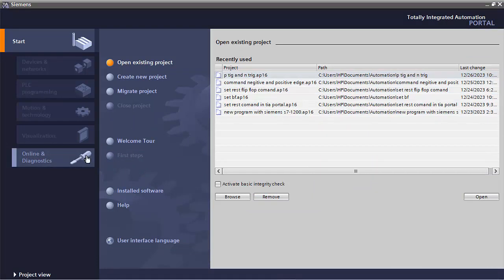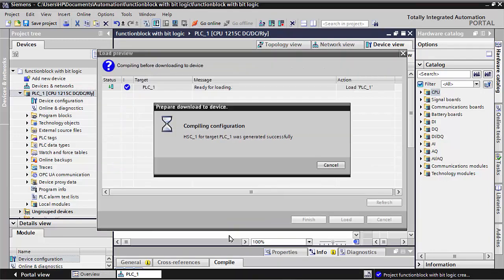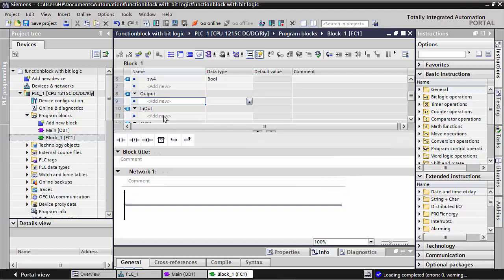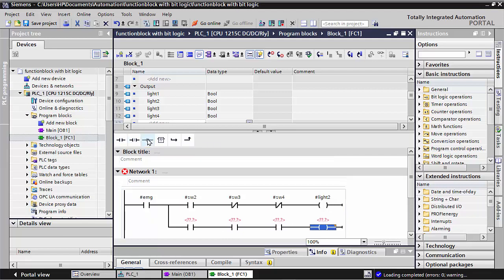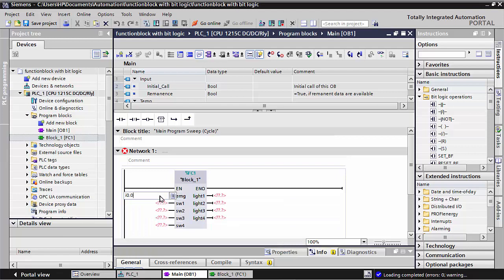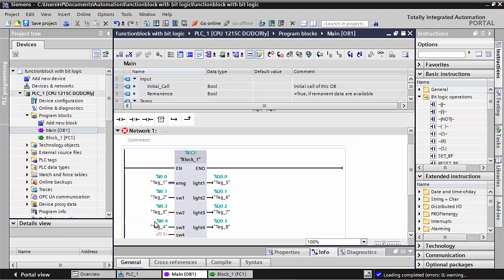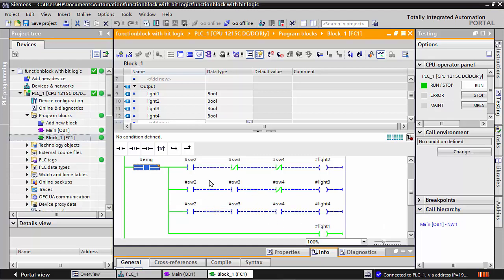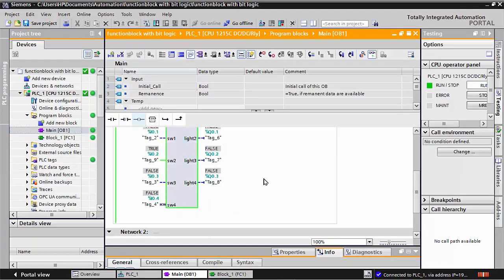Unlock Modular PLC Programming: The Ultimate Guide to Siemens Function Blocks (FC)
Welcome to Parveen Automations! Dive deep into the world of efficient and organized Siemens PLC programming in this comprehensive guide to Function Blocks (FC). Learn how to streamline your automation projects by creating reusable, modular code that is easier to debug and maintain.

In this detailed tutorial, we cover:
✅ What a Function Block (FC) is and why it's a fundamental component in Siemens TIA Portal.
✅ A step-by-step process for creating your own custom Function Block from scratch.
✅ How to define input, output, and in-out parameters for your FC.
✅ The correct way to call and implement an FC within your main organization block (OB1).
✅ A practical industrial example demonstrating how FCs can simplify complex logic and save significant development time.

This video is designed for automation engineers, technicians, and students worldwide who want to elevate their PLC programming skills beyond the basics. Master Function Blocks to write cleaner, more professional, and highly efficient automation code.

Connect with the global automation community in the comments below!

The content in this video is for educational and informational purposes only. The programming logic and examples shown are demonstrated in a controlled, simulated environment. Applying any programming logic to live industrial machinery without a thorough risk assessment, comprehensive testing, and validation by a qualified professional is extremely dangerous. Incorrect implementation can lead to severe equipment damage, production loss, and serious personal injury. Always adhere to your local, national, and company-specific safety standards and protocols.

The use of such material is intended to provide educational context and detailed understanding of Siemens PLC programming, specifically the creation and application of Function Blocks (FCs) for modular logic. It is not intended to infringe upon any copyright.